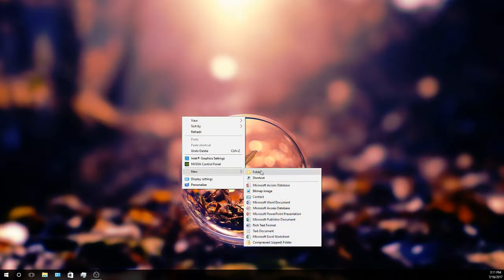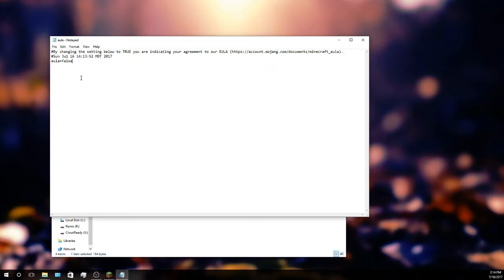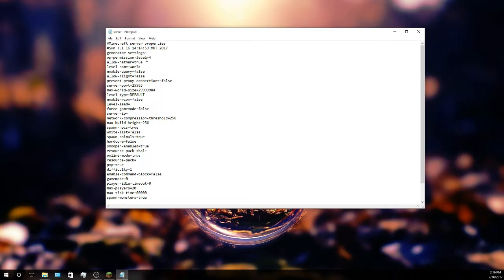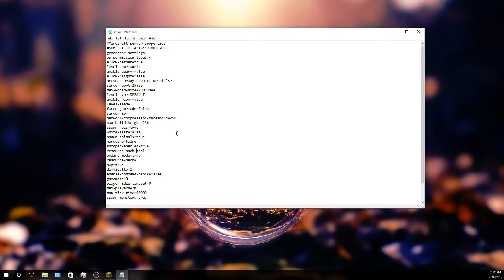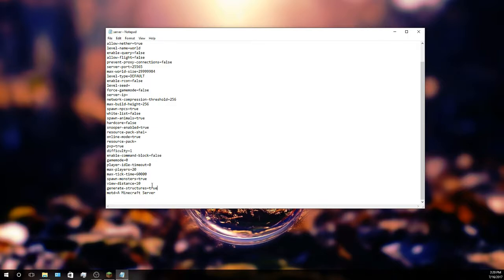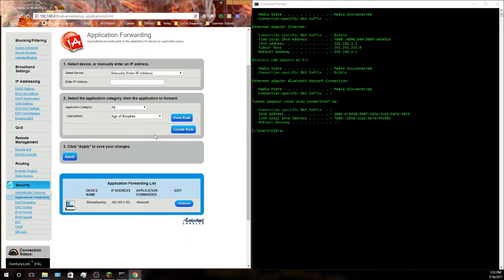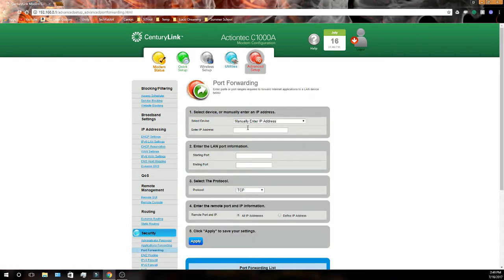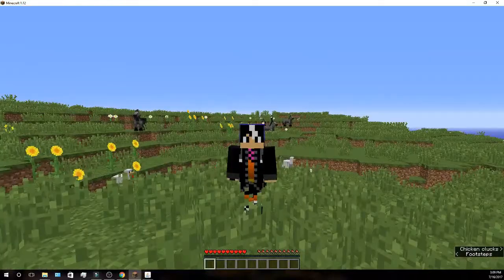MAKING A QUICK EASY MINECRAFT SERVER!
In this video, I explain how to create a Minecraft server easily and quickly!!!